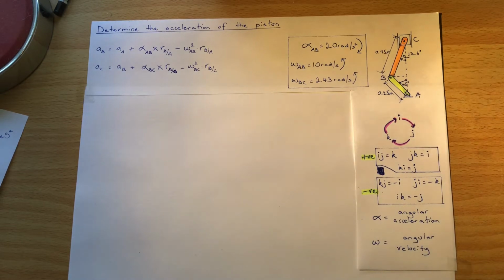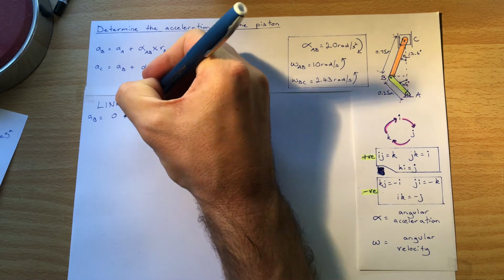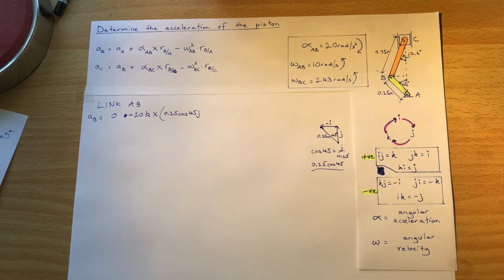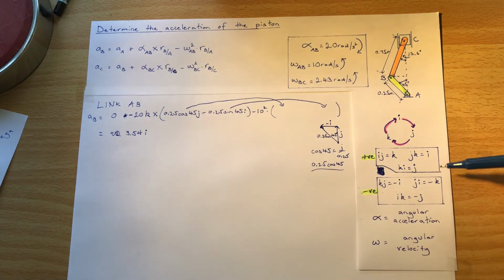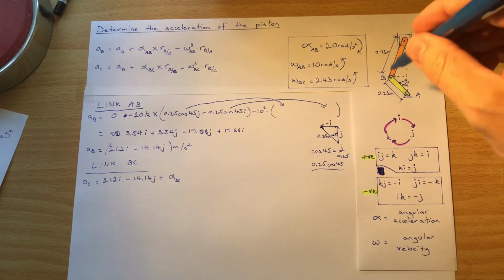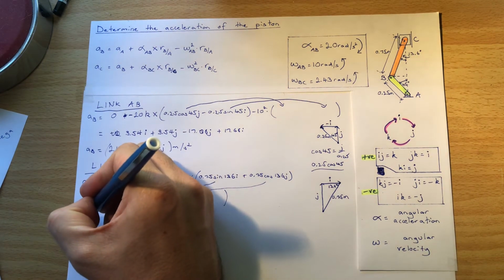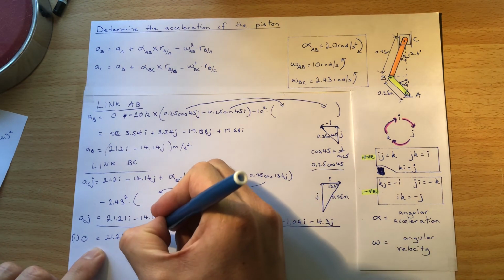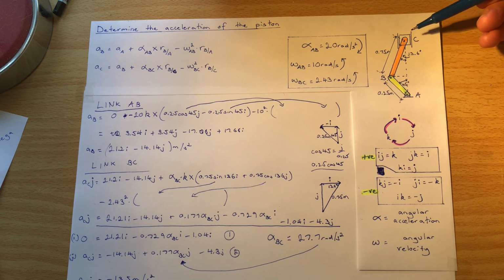Acceleration of piston example: Full solution explained